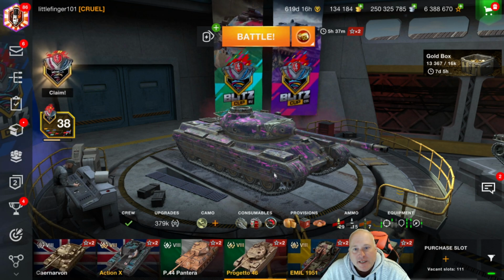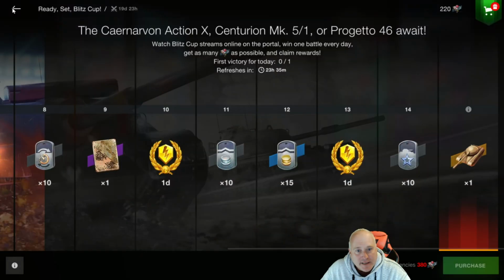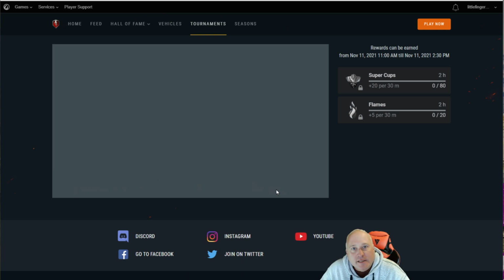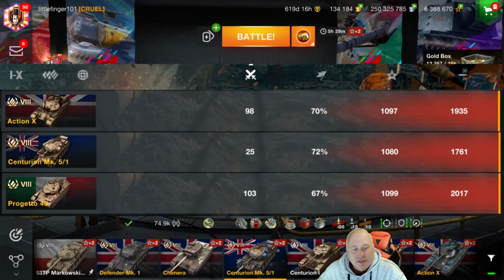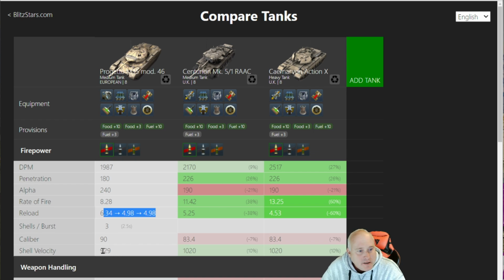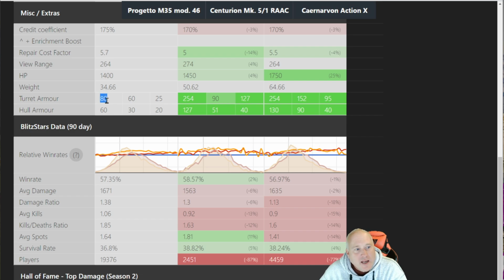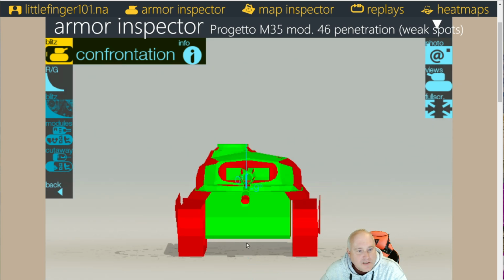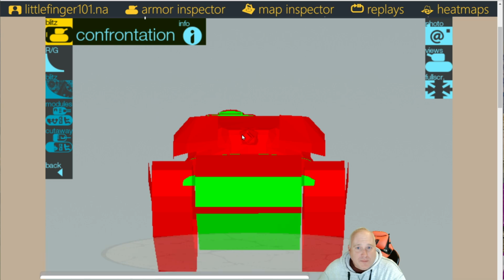Blitz Cup - Free Tank - Which One to Choose | Littlefinger on World of Tanks Blitz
Action X
Progetto 46
Centurion 5/1